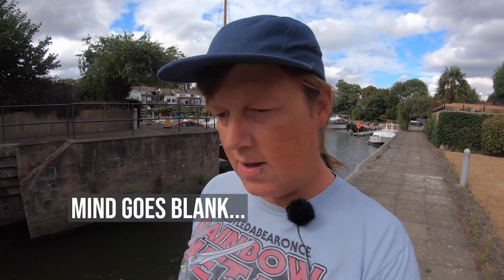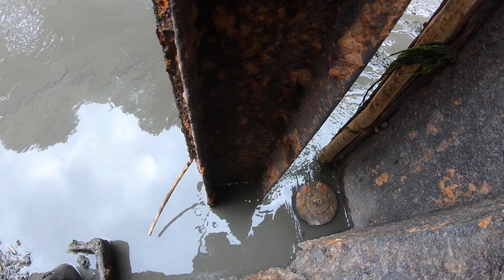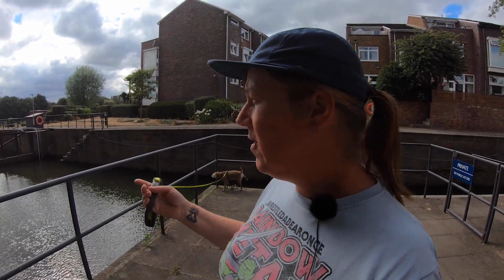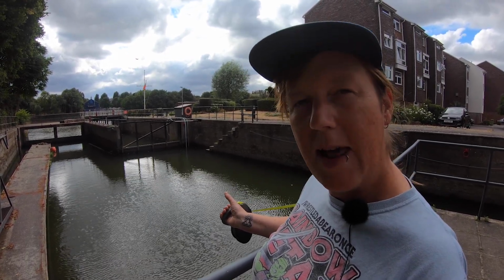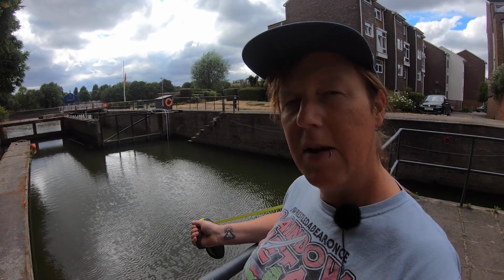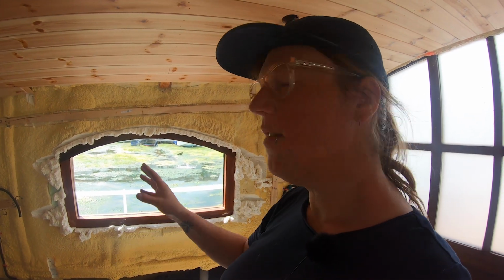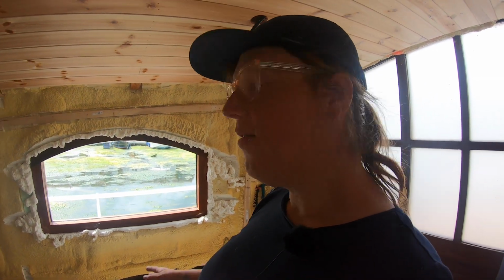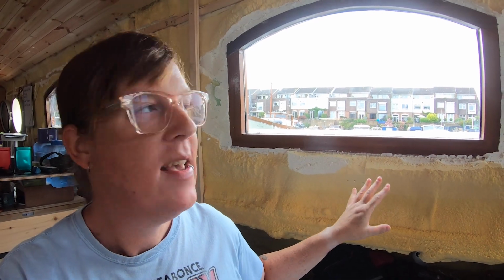#60 Finishing the Window Frame - Dutch Barge Home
This week we finally finish off the window frame.

0:00 Intro
0:25 Empty basin
1:45 Off to B&Q
2:55 Working on the window frame
5:45 Ramblechat about the lock gates
9:26 Fitting the window frame
12:07 Tidying up
12:35 Ramblechat outro

Incidental Music: Take Your Time - Dan Lebowitz, To Weather a Storm - Dan Lebowitz, Forgiven Fate - Dan Lebowitz.